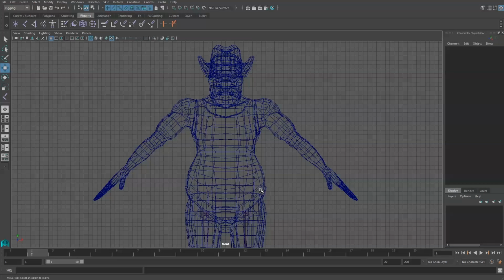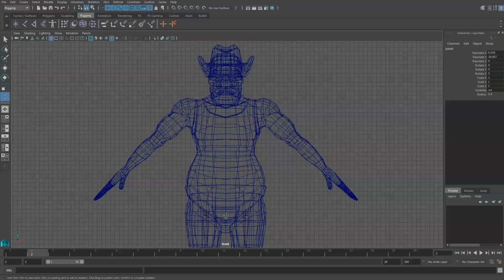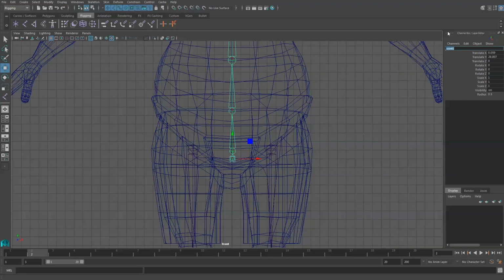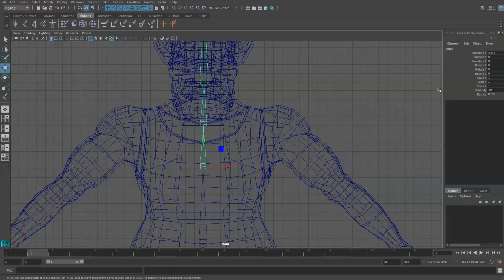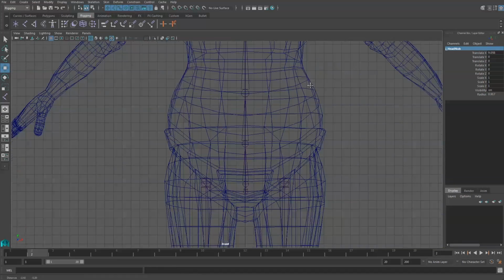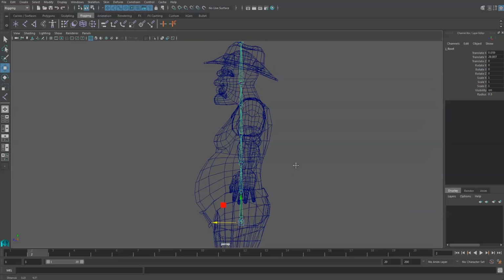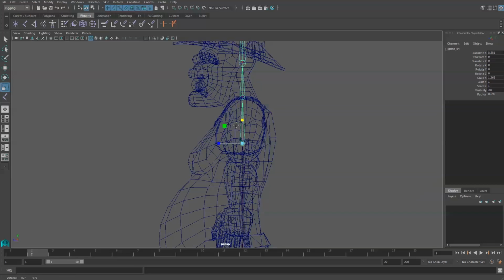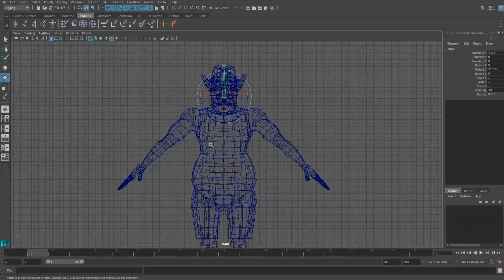Simple Character Rigging in Maya 2016 - Part 3: Spine Joints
This is the third video in a series to teach you how to simply setup a character rig in Maya 2016. The topic of this video is how to draw the spine joints in your character.